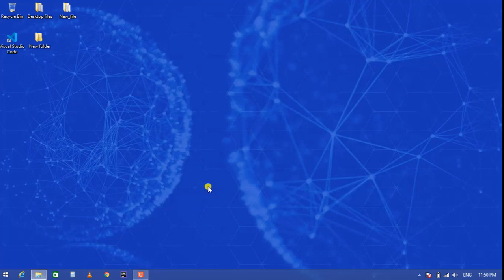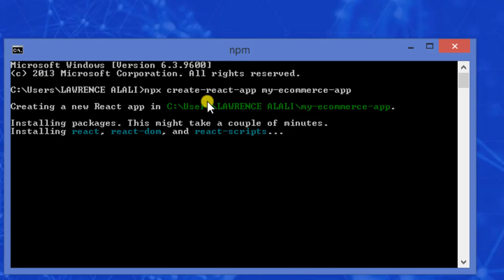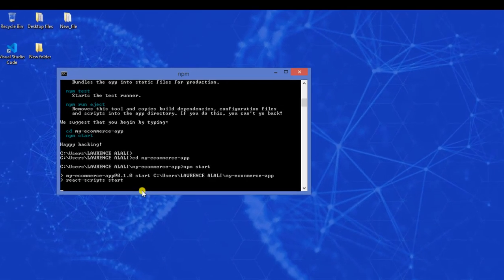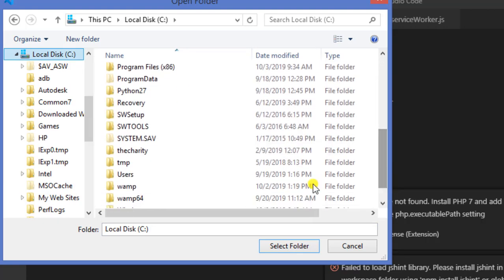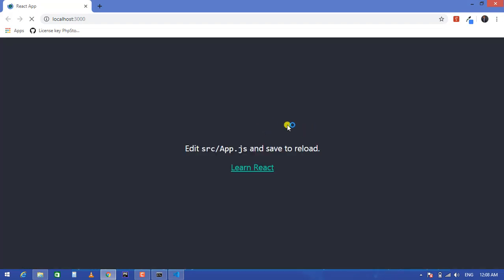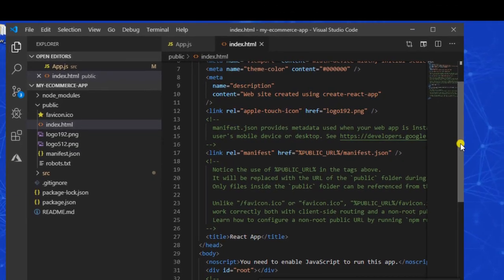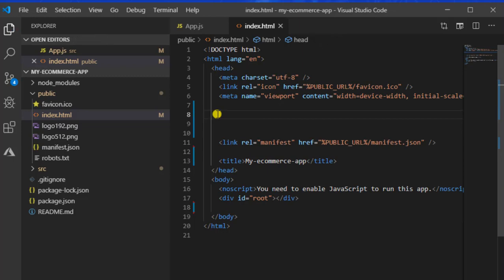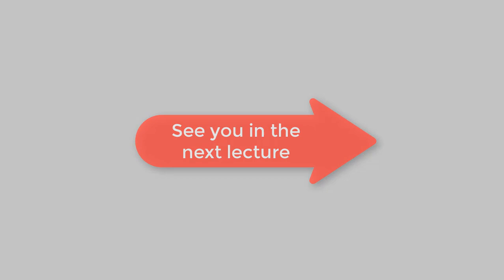creating your react boilerplate part 1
In this lecture you will be able to create a react project from scratch and make a boilerplate